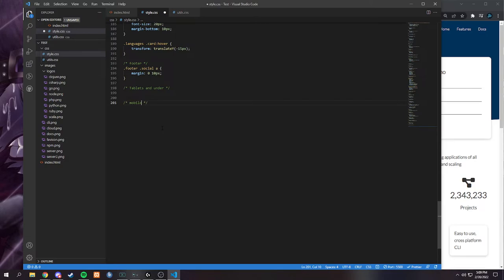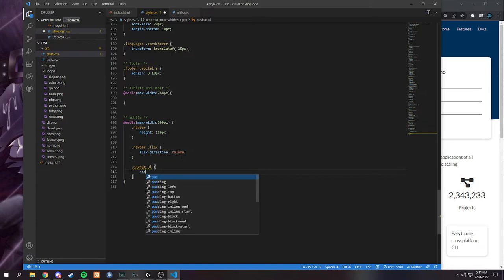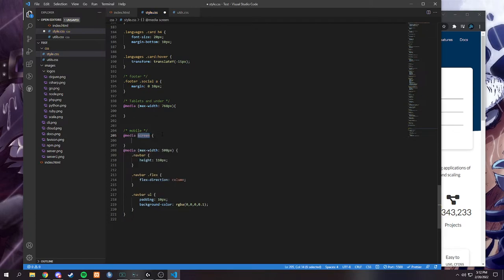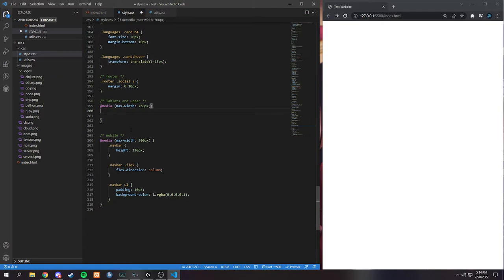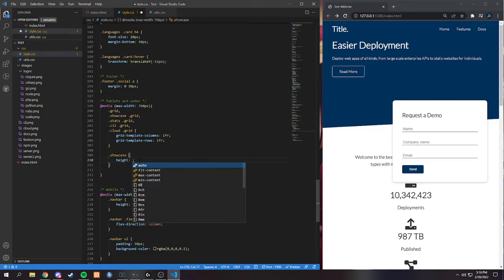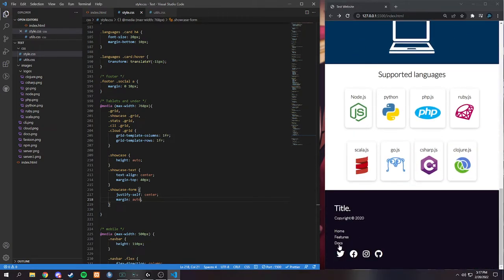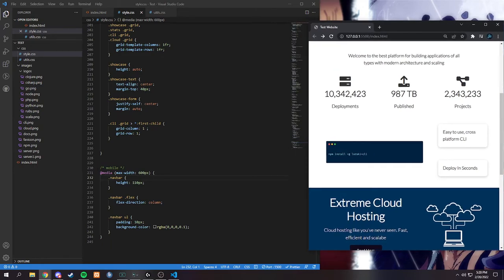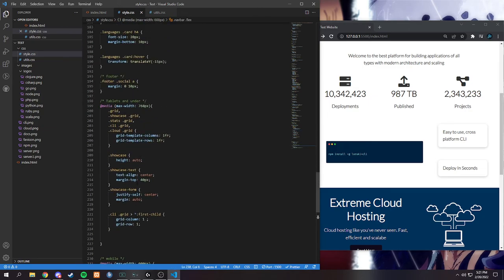Learning how to code a website [Part 6]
Any questions can be asked in my discord and I will get to them as soon as I can. Coding made by a person who somewhat doesnt know how to code but is learning the process.